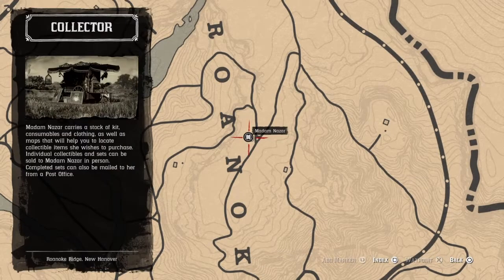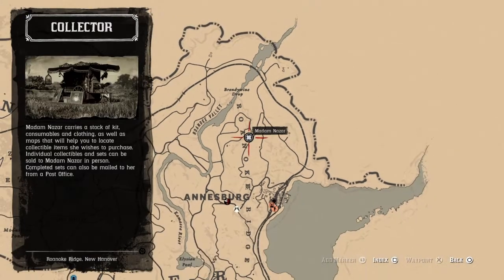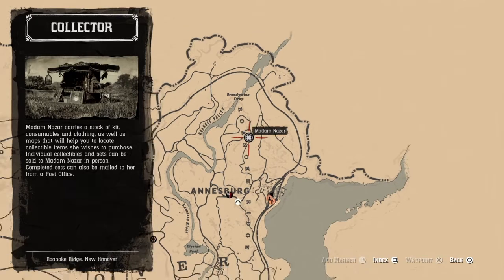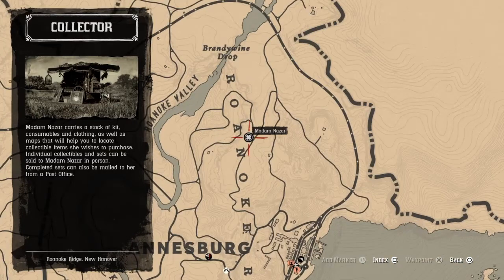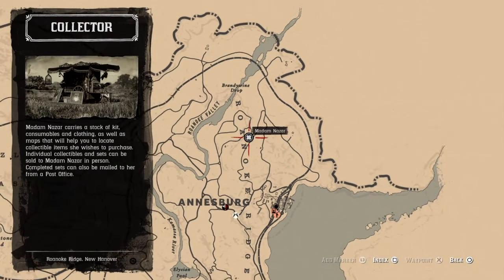RDR2 Madam Nazar´s location 4 today (07/23/2022)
Showing Madam Nazar´s location 4 today